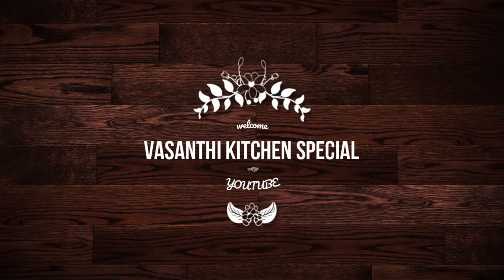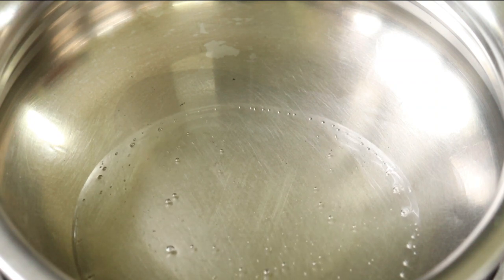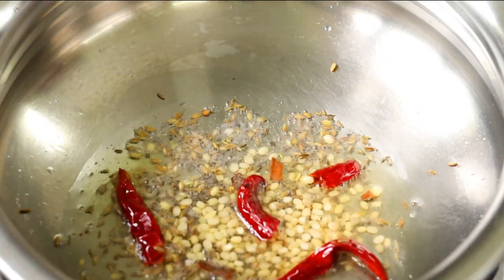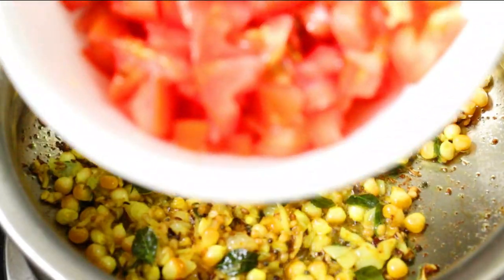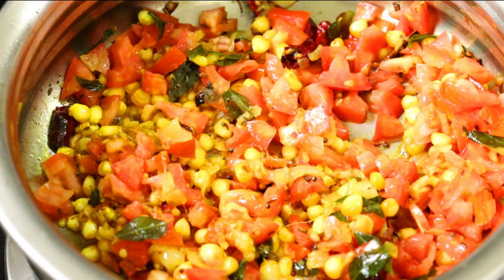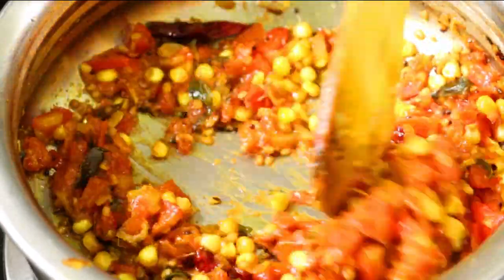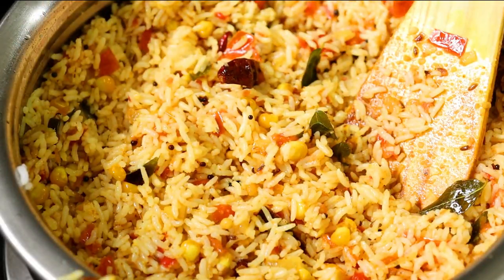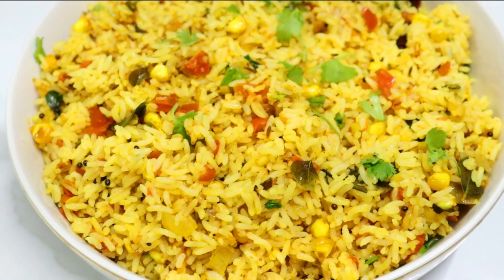Tomato Rice Recipe In Telugu 😋 South Indian Style Spicy Tomato Rice 👌 | vasanthi food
tomato rice recipe in telugu,tomato rice recipe at home,best tomato rice recipe in telugu,tomato rice recipe in telugu download,how to do tomato rice in telugu,how make tomato rice in telugu,motivational,moral stories,stories,for children,motivational video,best motivational video,motivation,good story,best,moral story,knowledge,stories for kids,bedtime story for,motivational speeches,Ramaa Raavi,Mom and Children,in telugu,parents telugu,women,kitchen,life